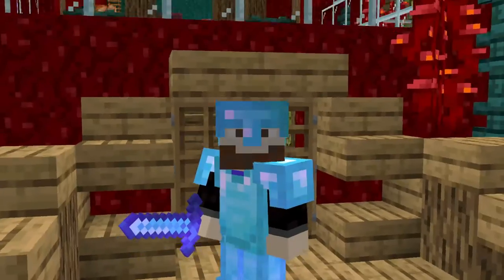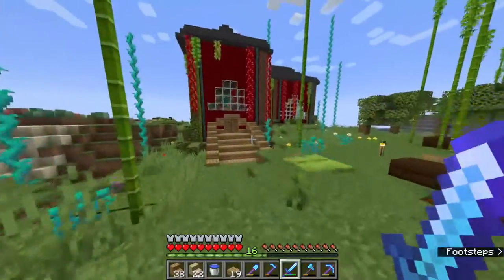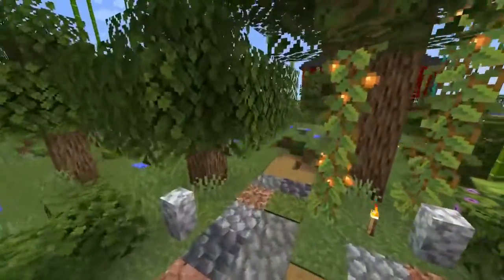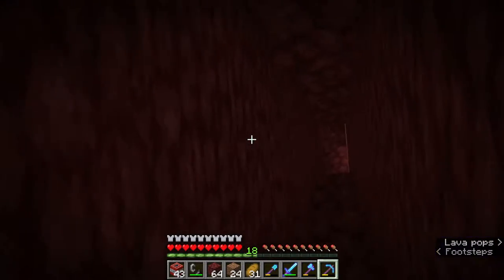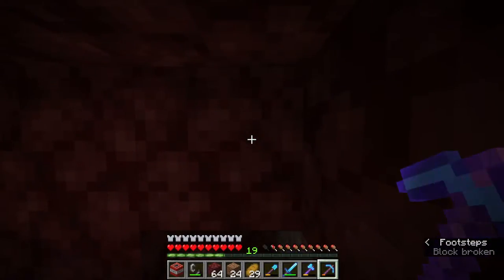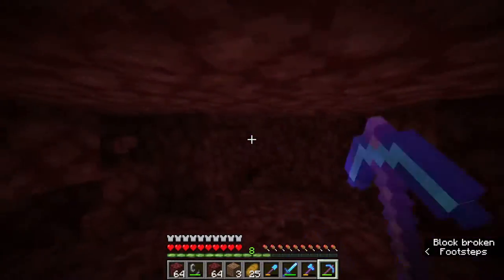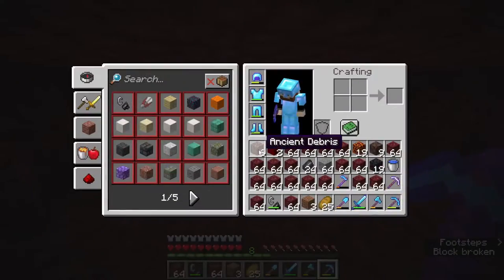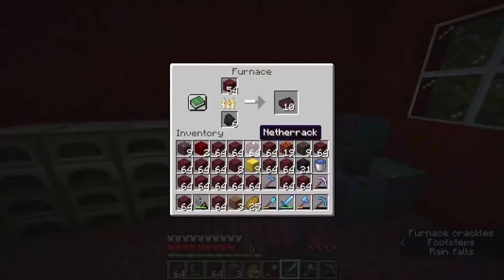NETHERITE MINING In Minecraft 1.18 (Let’s Play Minecraft Survival Episode 18)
In this video, I went netherite mining in Minecraft 1.18.

I make Minecraft videos like Minecraft Tutorials, Minecraft Challenges, Minecraft Let's Plays, Minecraft Hardcore Let's Plays, and Minecraft Video Essays.

Software Used
Video Editor: Filmora X
Audio Recordor: Audacity
Gameplay footage: OBS